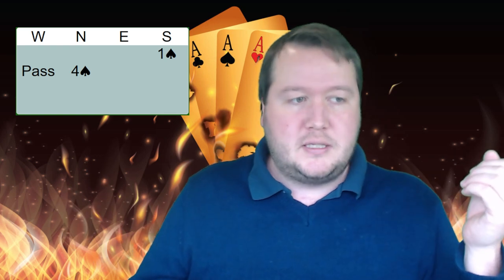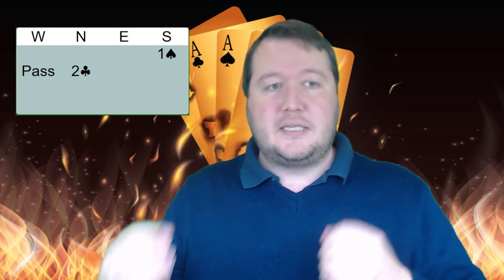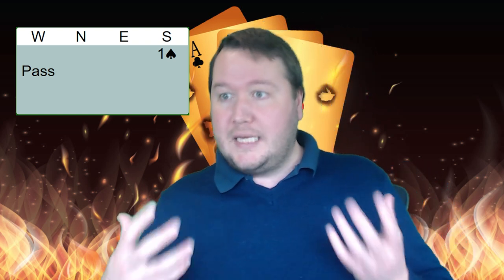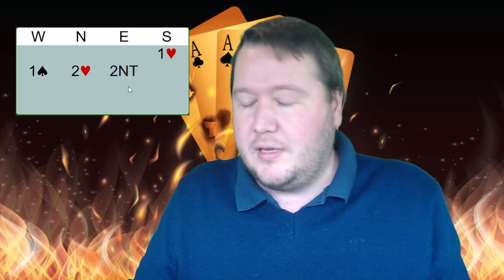Introduction To Jacoby 2NT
This is Helen Erichsen's favourite convention, for good reason!  Learn the basics of Jacoby 2NT.

You can hear about Helen's thoughts on the Sorry Partner podcast.